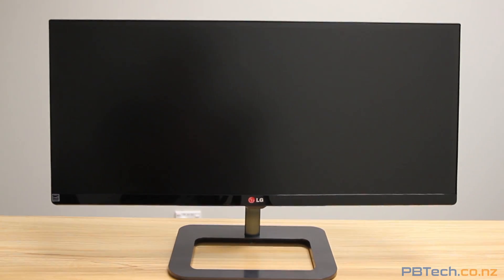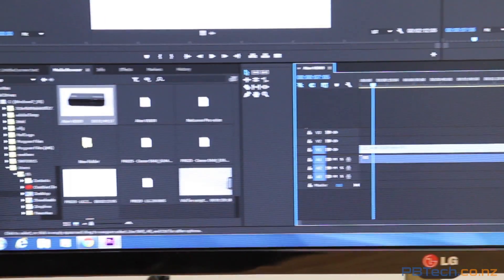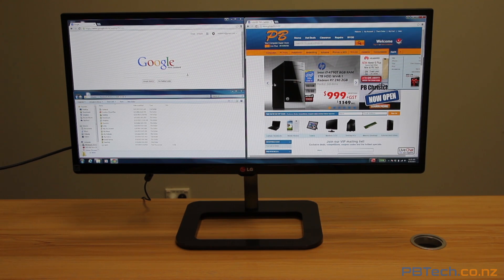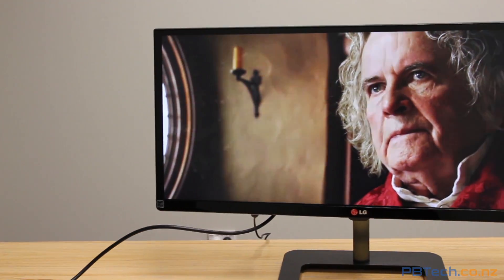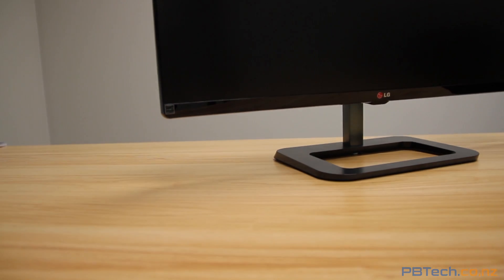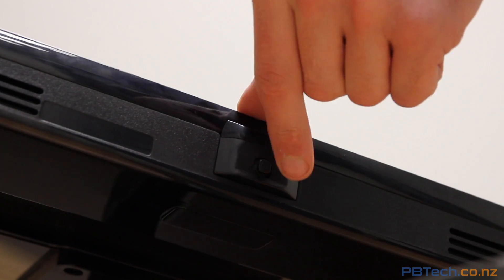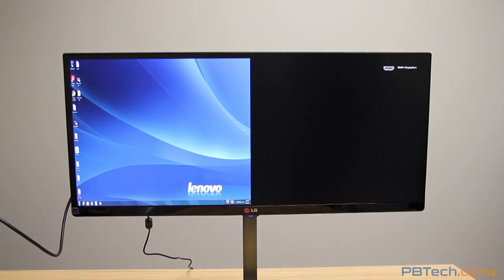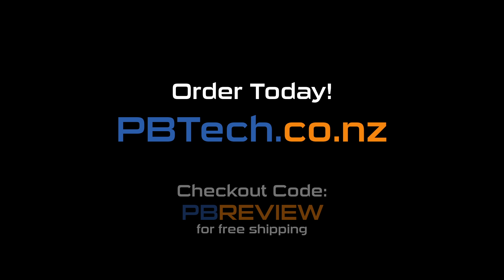LG 29UB65 29" UltraWide Monitor - PB Tech Expert Review (29UB65-P)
The 21:9 ratio is the perfect professional fit for software engineers, video / sound editors, and graphic designers. Imagine 2 conventional high quality monitors attached for multi-tasking, but their screens connect and extend seamlessly. Now you can use a program with long-range panoramic view in full length, without any bezel in the middle or dragging cursors. No longer divide your focus into separate monitors, the 29UB65 is the perfect companion for your profession.

MFC: 29UB65-P